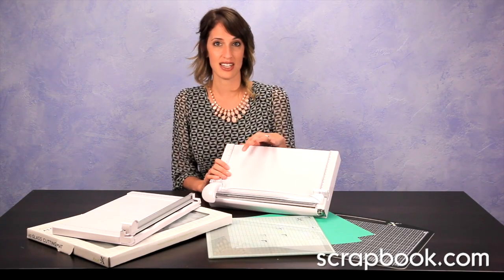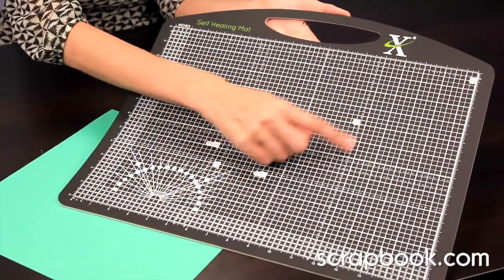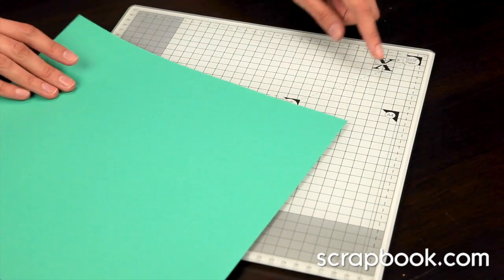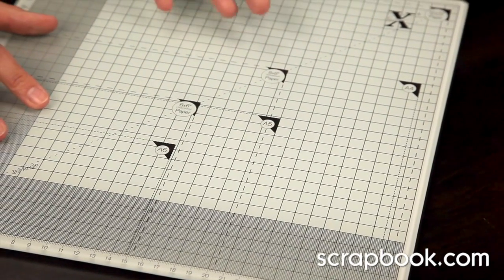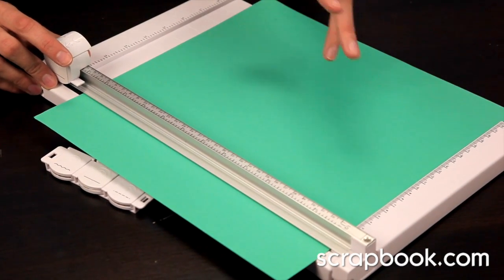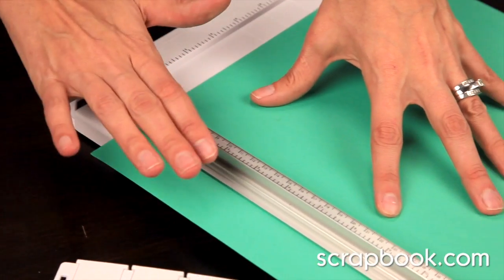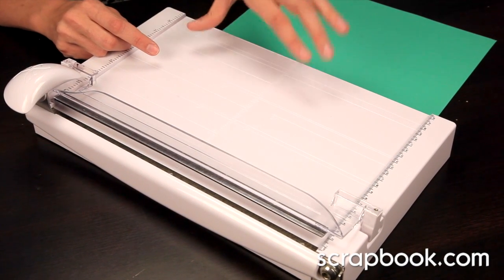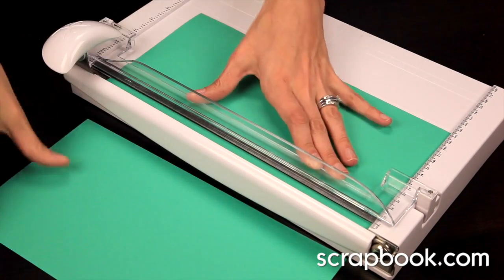DoCrafts - Xcut Trimmers and Mats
Whether you need a guillotine trimmer, rotary style trimmer, self healing mat or glass mat, the DoCrafts line of Xcut Trimmers and Mat's has you covered!